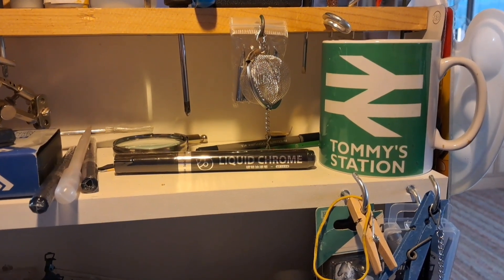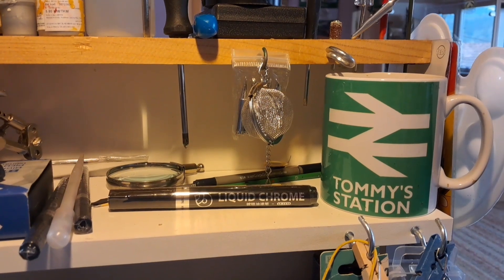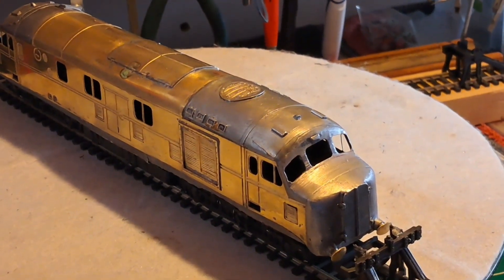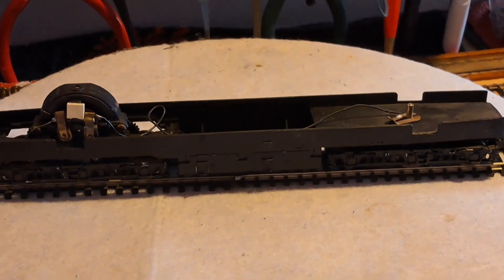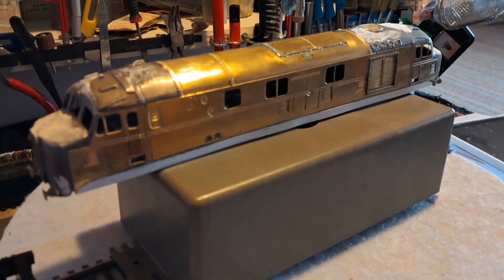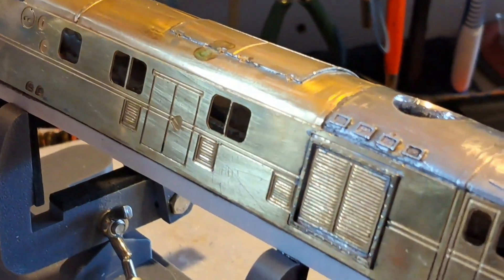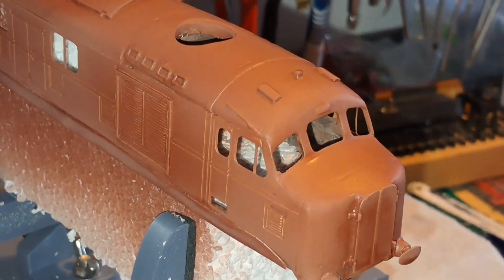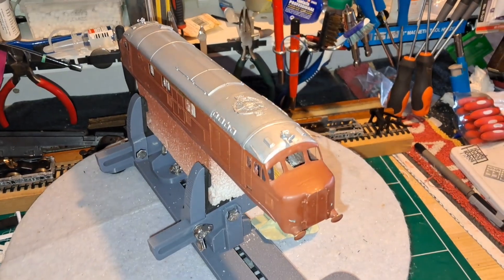Tommys 10000 Resto 1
This is part 1 of my restoration on a Silver Fox Brass LMS 10000 Diesel Loco.
The were kits made in South Korea by FIA and sold through Hattons.